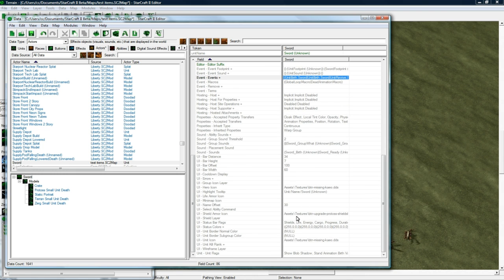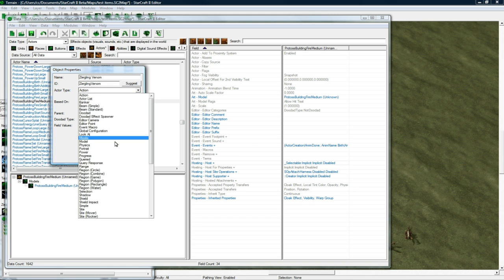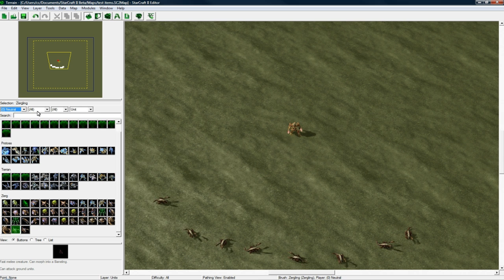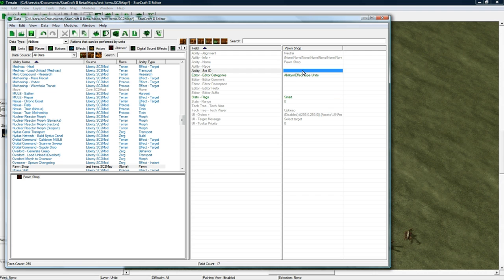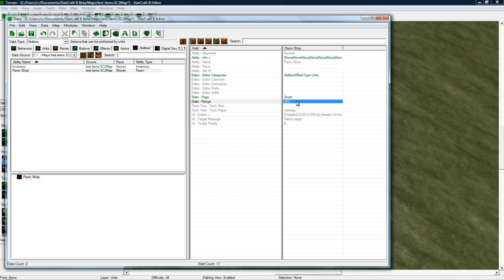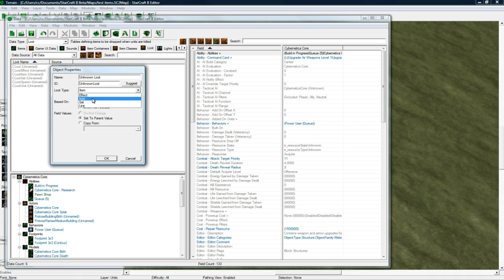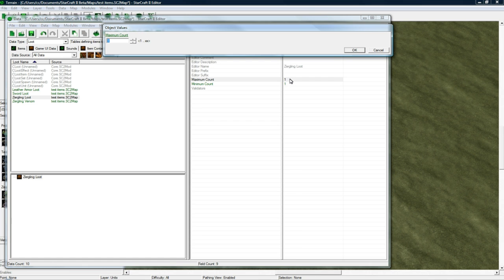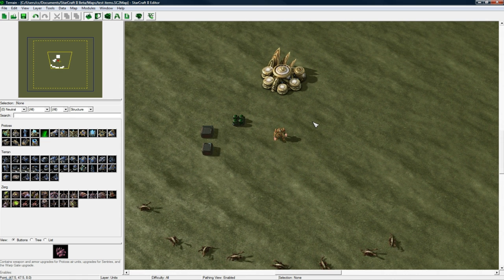Items & Loot Part 3 (Starcraft 2 Editor Tutorial)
In this series I cover the creation of items, the creation of bags and equipment to use items, putting items into classes such as weapons & armor, making items drop from "mobs", and selling items.

Done on patch 13 SC2 Beta editor.